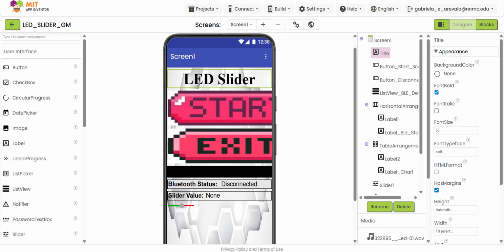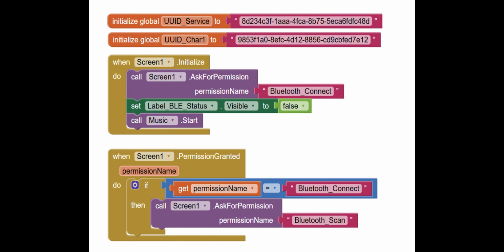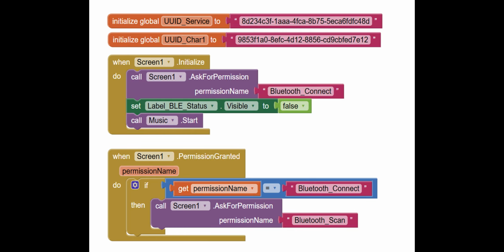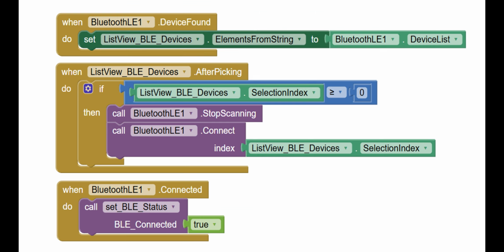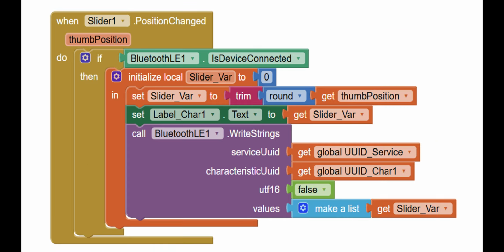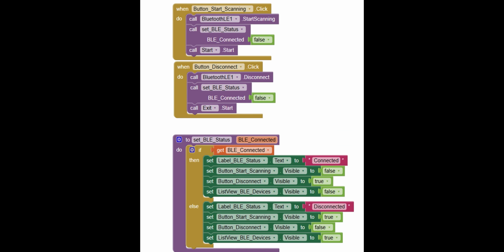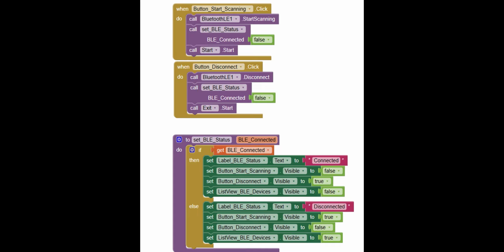MIT App Inventor LED Slider Block Code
Block code walkthrough of MIT Slider app.